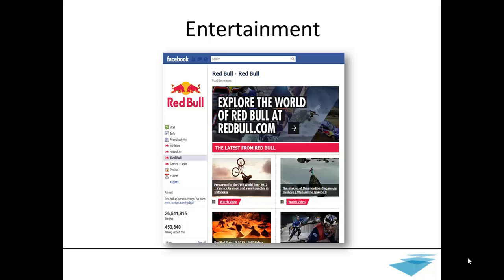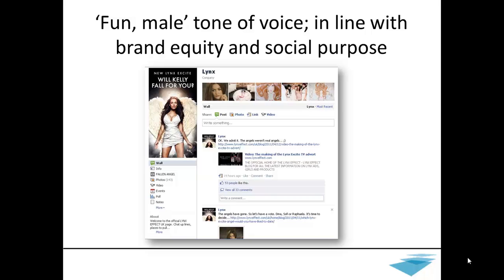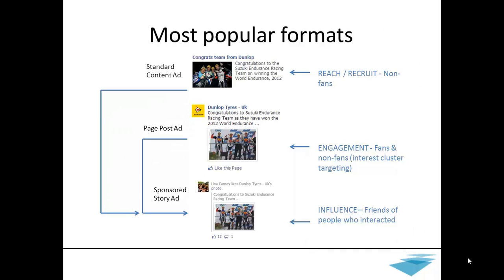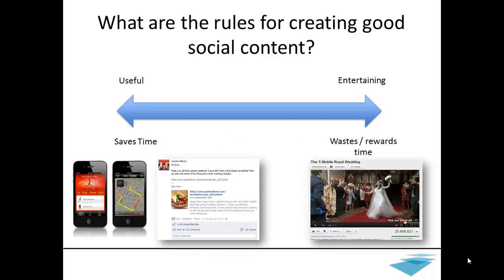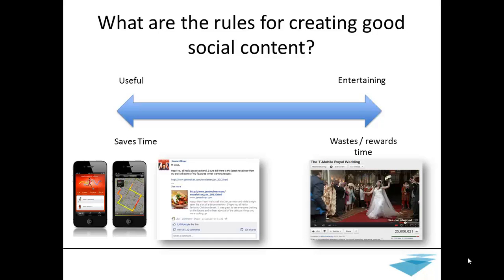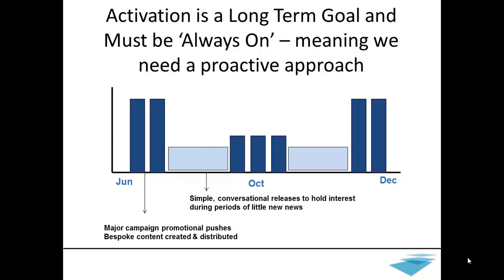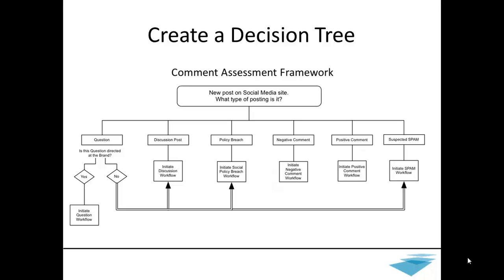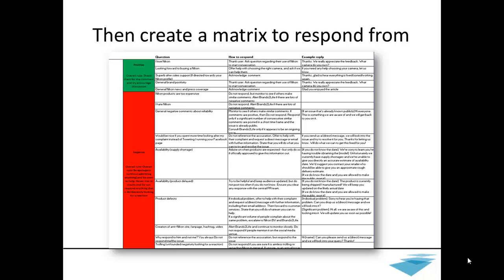SMTF 3 CommunityManagement v2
Nick Palmer's presentation